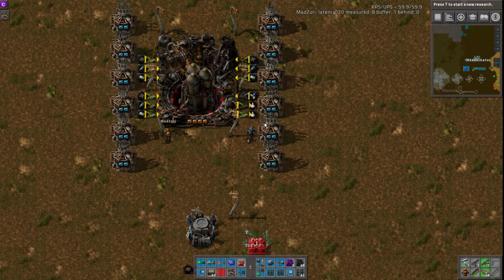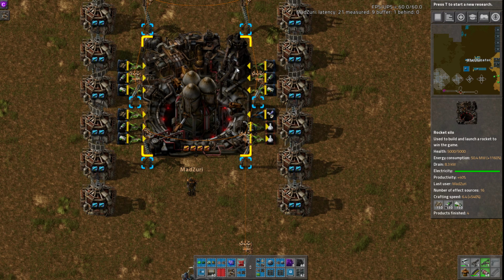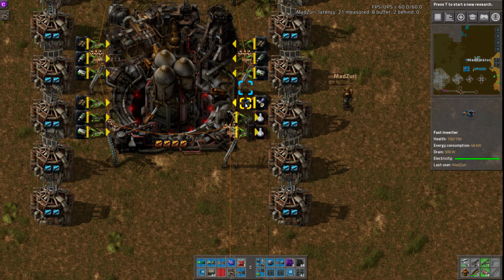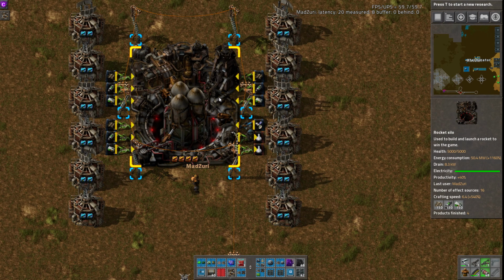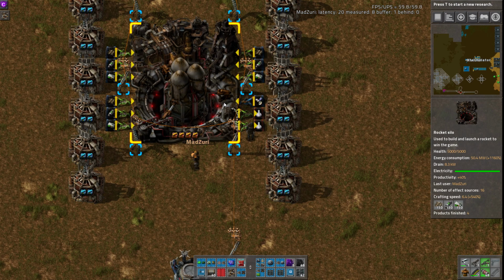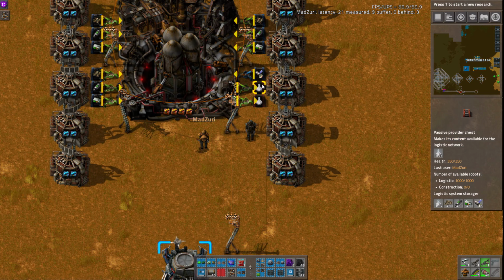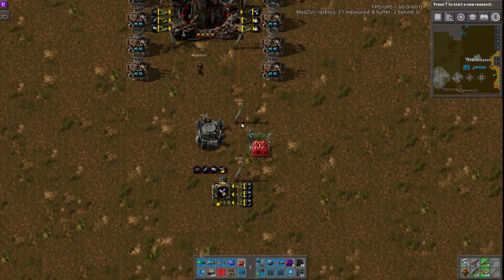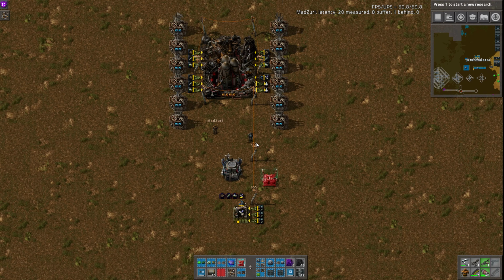Smart Controlled Rocket Silo & Sattelites :: Factorio Workshop Season 2 - Building A Better Factory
This Factorio 0.15 Workshop covers a few ways to control the Satellite insertion into your Rocket Silo based on the amount of Space Science packs in your Logistics Network or local chests so it doesn't overflow. Also shows a way to control satellite production itself, and a belt based version for the Silo.

S
erver Password: XTYTSub